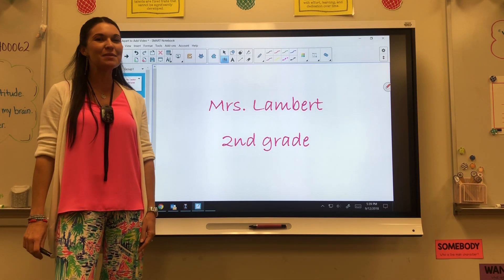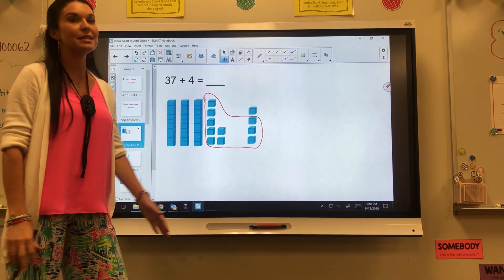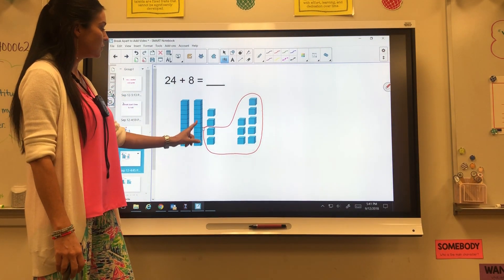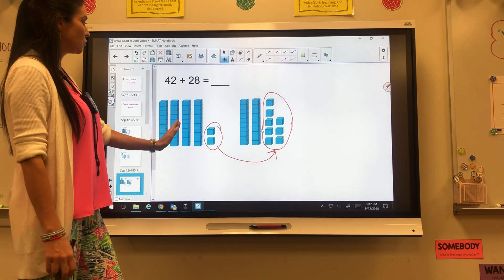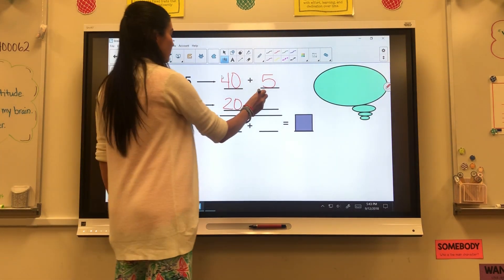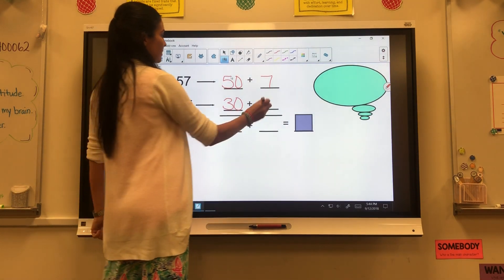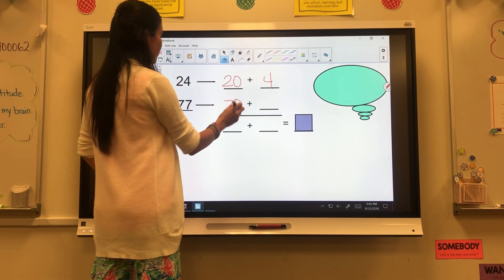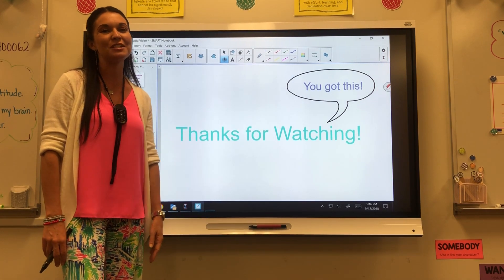Break Apart Ones & Expanded Form for 2-Digit Addition (second grade math - strategies for addition)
Using place value strategies such as breaking apart ones and expanded form for adding 2-digit numbers. Helps with second grade common core math concepts.